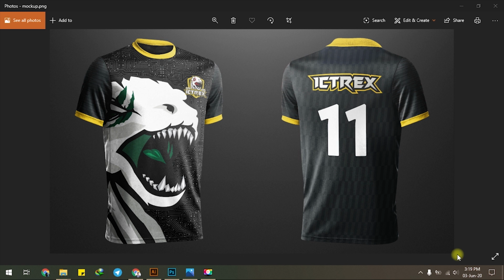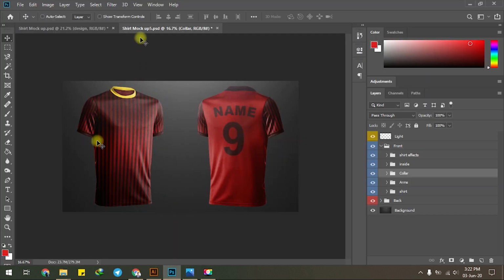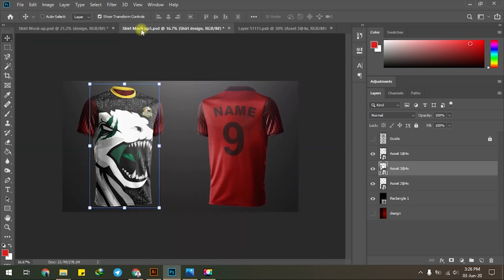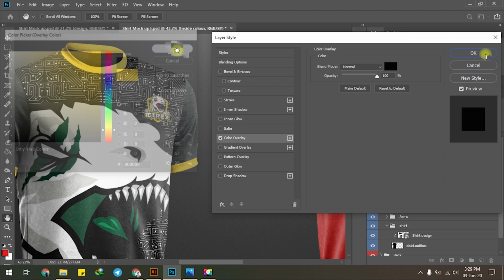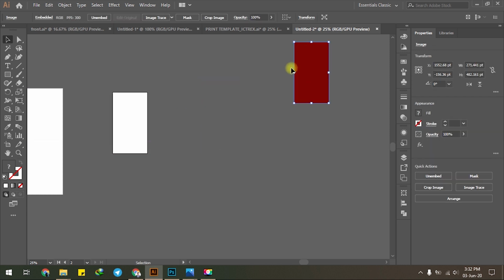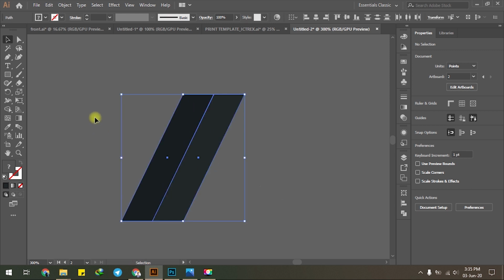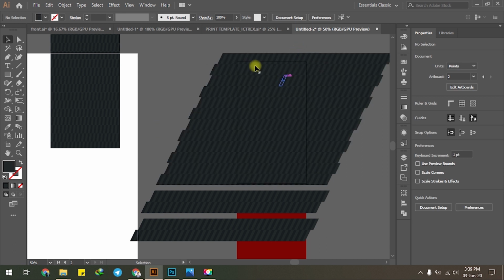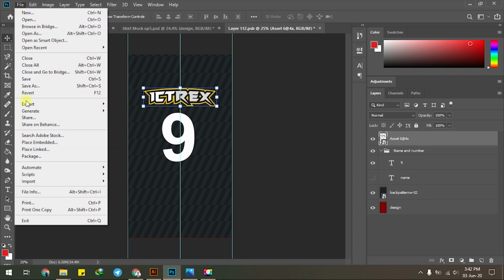eSport Jersey Tutorial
This is a tutorial for Creative Design Technique class. The process are using Adobe Illustrator and Adobe Photoshop

Audio : Playdate by Melanie Martez
Intro Template by : Pemuda Setempat